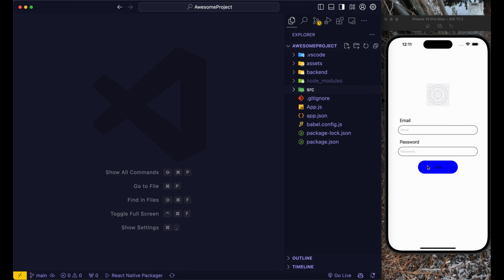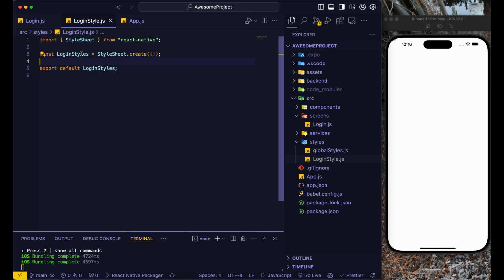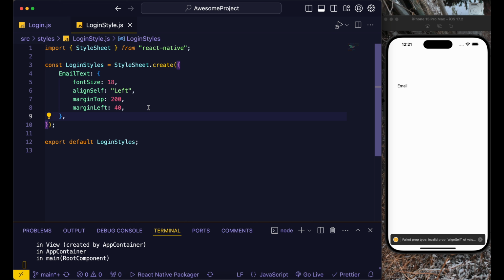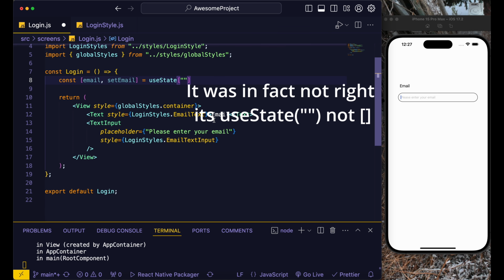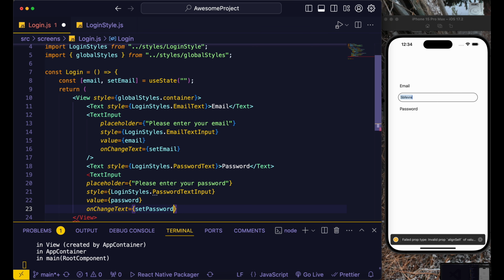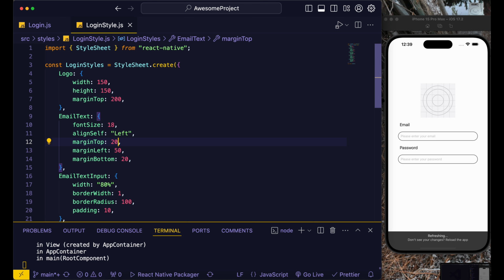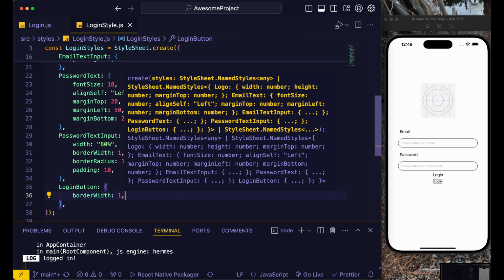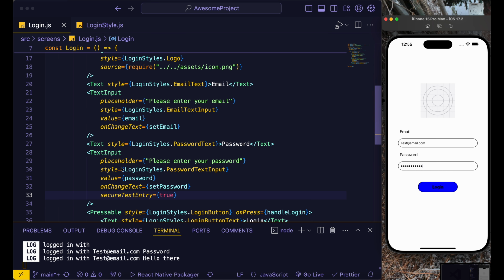React Native Basic Login Screen Tutorial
In this video i will be doing a basic react native tutorial on making a login screen. If you would like something more in depth on react native let me know!